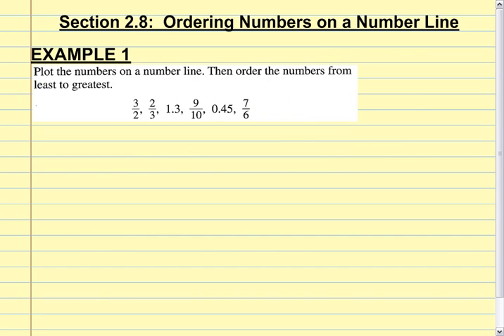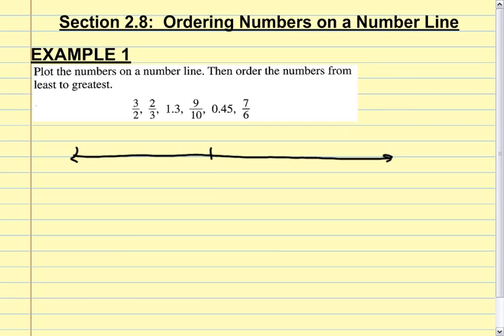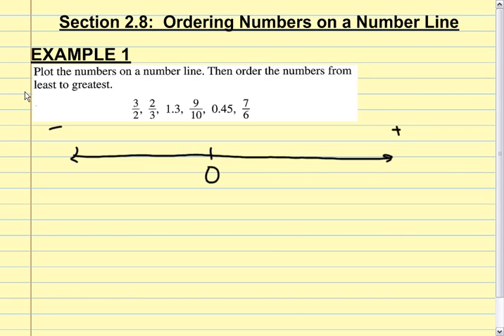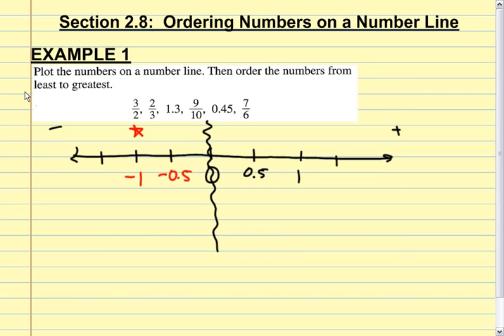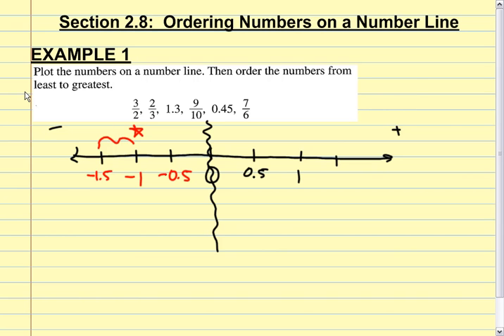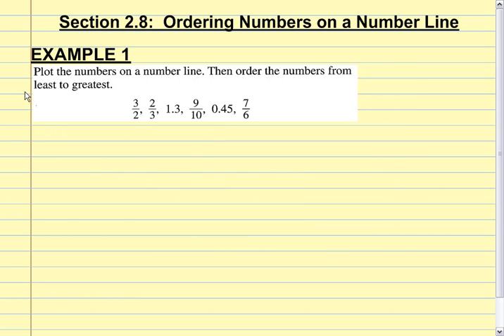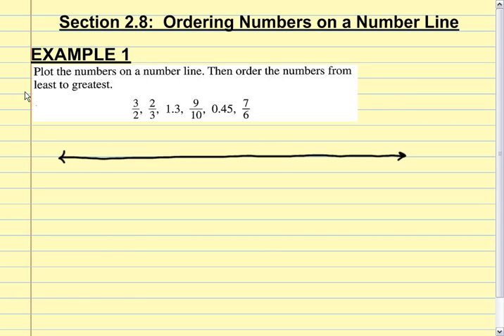Math 6, 2.8.1a